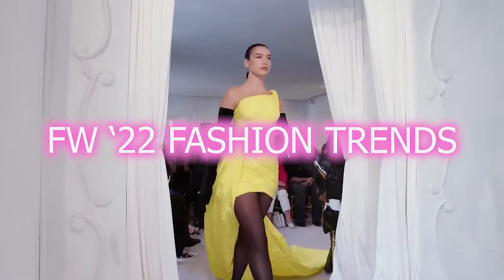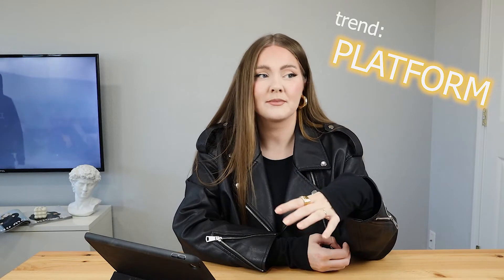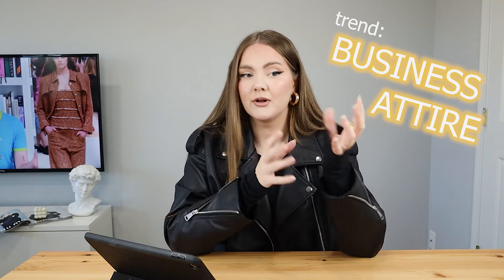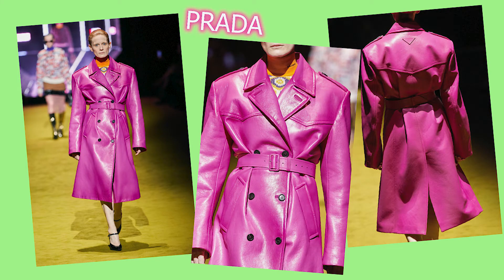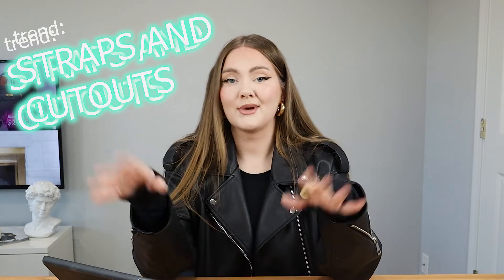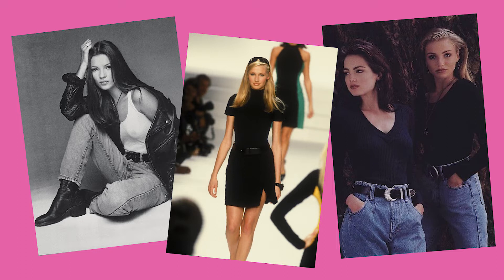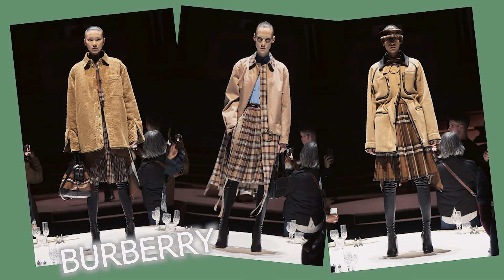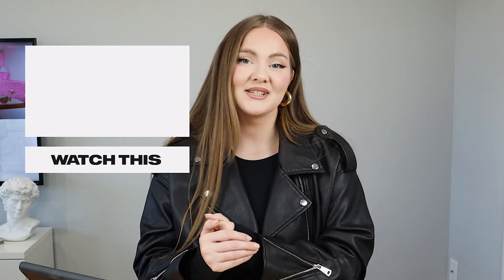let's talk FALL/WINTER trends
Let's talk fall / winter 2022 fashion trend and how to adapt them into your everyday style.

00:00 intro
00:25 leather
02:04  sportwear elements
03:11 business attire
04:11 bold colors
04:42 upcycling
05:26 straps and cut outs
06:19 90s minimalism
07:32 total black
08:18 pleated skirts
09:22 bomber